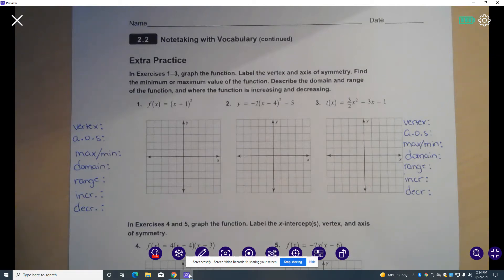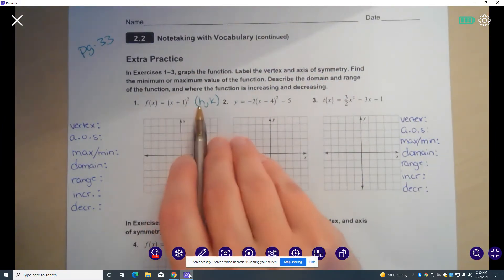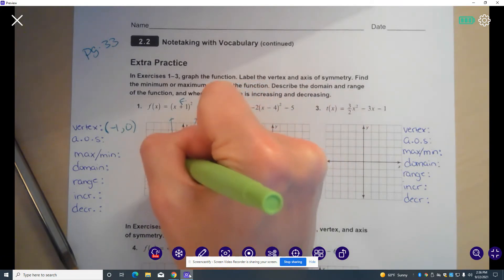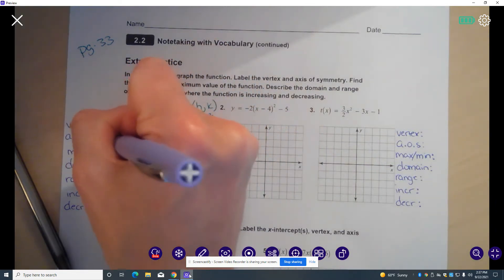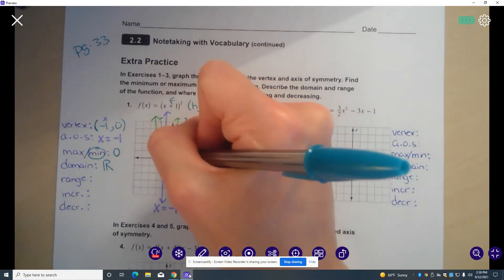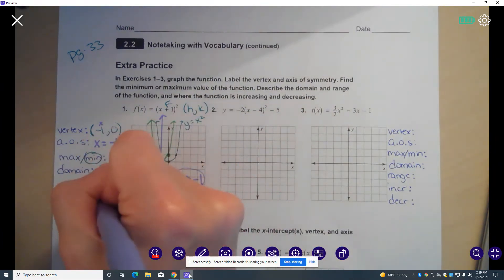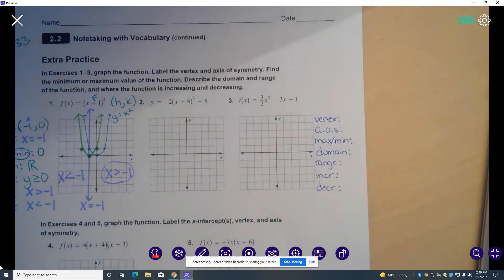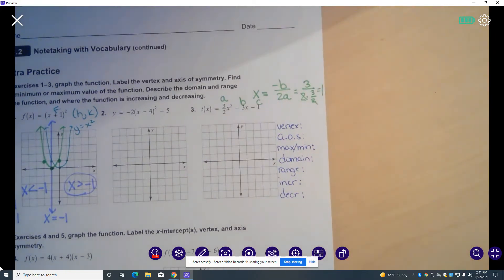Alg 2 STEM: Lesson 2.1 Extra Practice #1 and 3